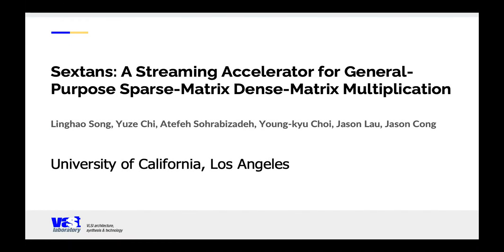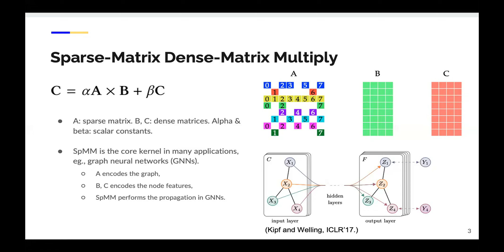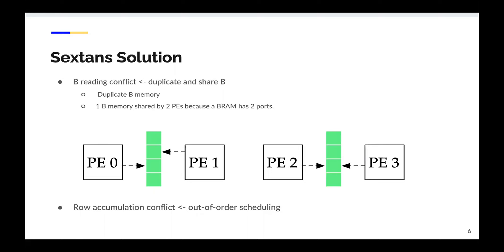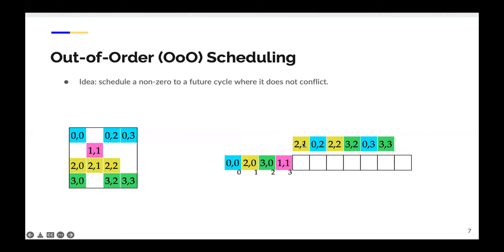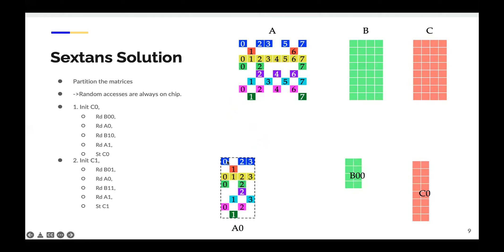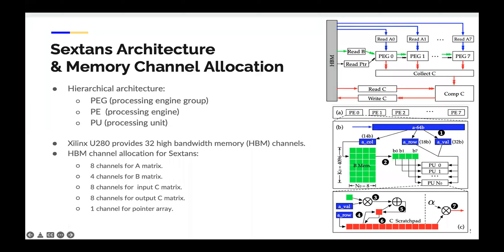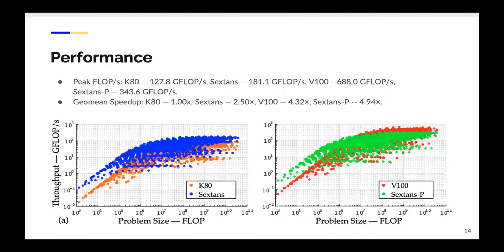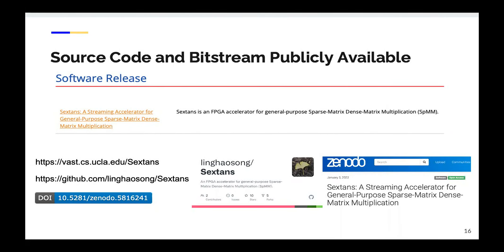[FPGA 2022] Sextans: A Streaming Accelerator for Sparse-Matrix Dense-Matrix Multiplication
Yuze Chi, University of California, Los Angeles
Atefeh Sohrabizadeh, University of California, Los Angeles
Young-kyu Choi, Inha University
Jason Lau, University of California, Los Angeles
Jason Cong, University of California, Los Angeles

Sparse-Matrix Dense-Matrix multiplication (SpMM) is the key operator for a wide range of applications including scientific computing, graph processing, and deep learning. Architecting accelerators for SpMM is faced with three challenges – (1) the random memory accessing and unbalanced load in processing because of random distribution of elements in sparse matrices, (2) inefficient data handling of the large matrices which can not be fit on-chip, and (3) a non-general-purpose accelerator design where one accelerator can only process a fixed-size problem. In this paper, we present Sextans, an accelerator for general-purpose SpMM processing. Sextans accelerator features (1) fast random access using on-chip memory, (2) streaming access to off-chip large matrices, (3) PE-aware non-zero scheduling for balanced workload with an II=1 pipeline, and (4) hardware flexibility to enable prototyping the hardware once to support SpMMs of different size as a general-purpose accelerator. We leverage high bandwidth memory (HBM) for the efficient accessing of both sparse and dense matrices. In the evaluation, we present an FPGA prototype Sextans which is executable on a Xilinx U280 HBM FPGA board and a projected prototype Sextans-P with higher bandwidth competitive to V100 and more frequency optimization. We conduct a comprehensive evaluation on 1,400 SpMMs on a wide range of sparse matrices including 50 matrices from SNAP and 150 from SuiteSparse. We compare Sextans with NVIDIA K80 and V100 GPUs. Sextans achieves a 2.50x geomean speedup over K80 GPU, and Sextans-P achieves a 1.14x geomean speedup over V100 GPU (4.94x over K80).